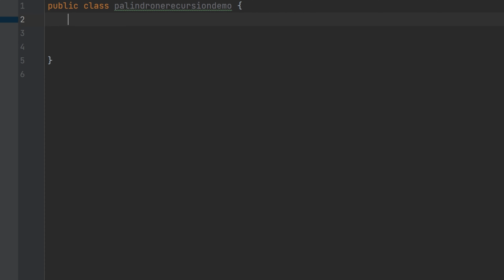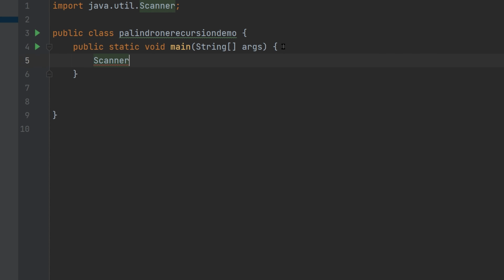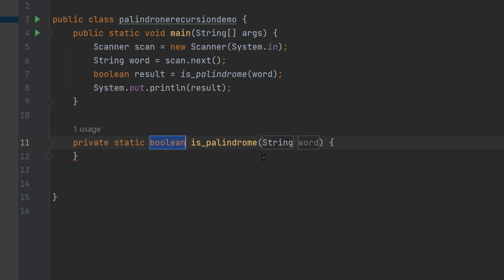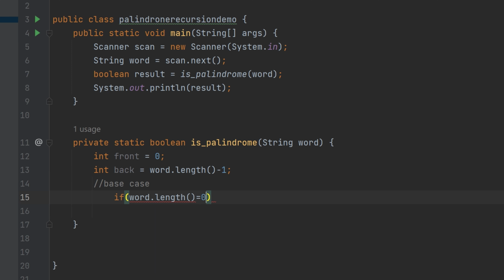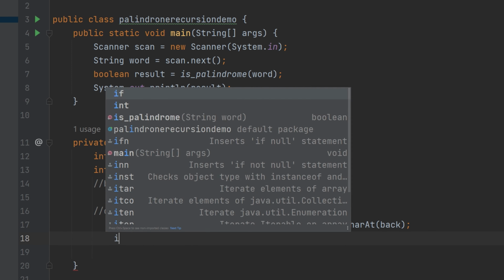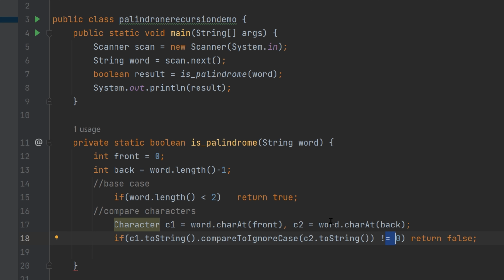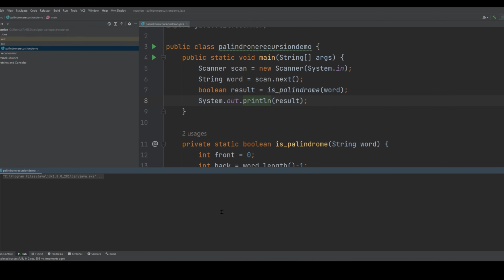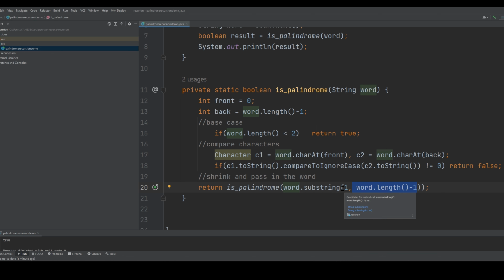JAVA (RECURSION) || Assignment: Write a program to find a given string is palindrome or not.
Any Language